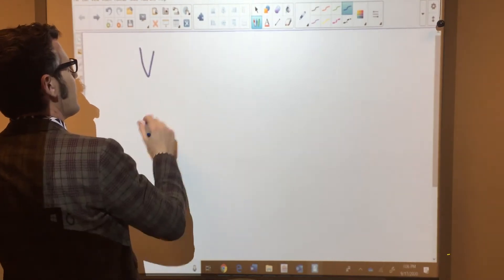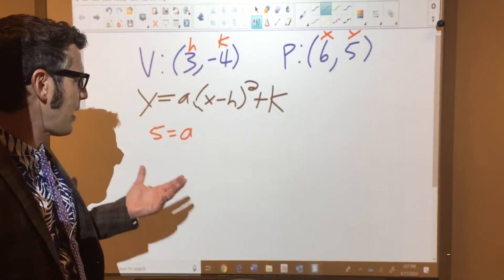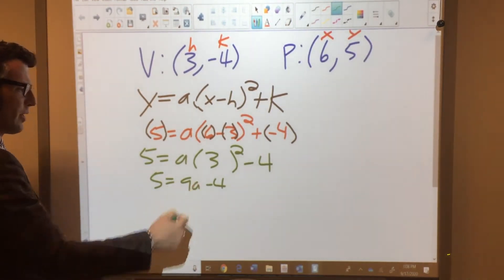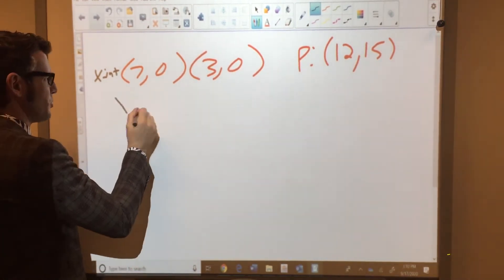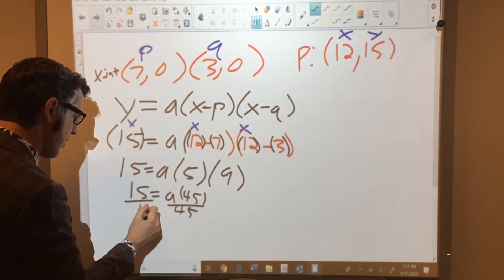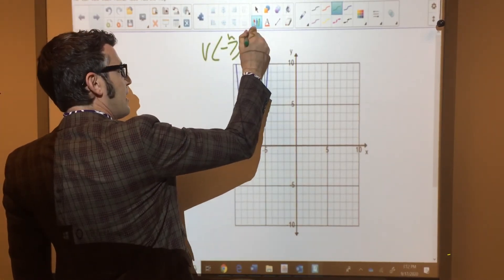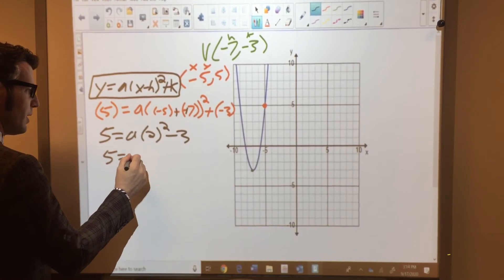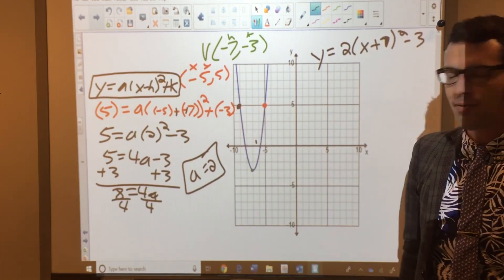The One Where He Writes Quadratic Equations Given Vertex or x-Intercepts and a Point